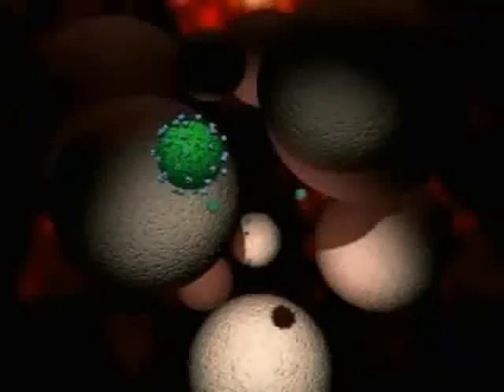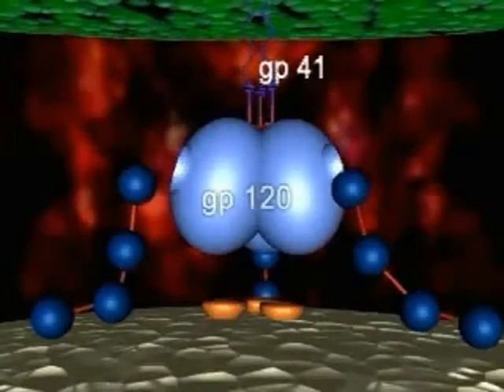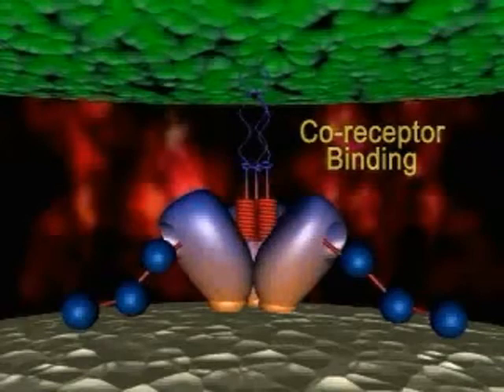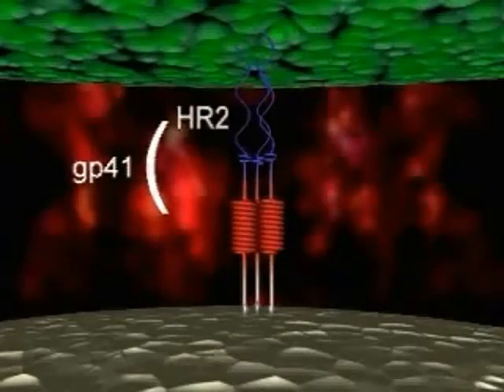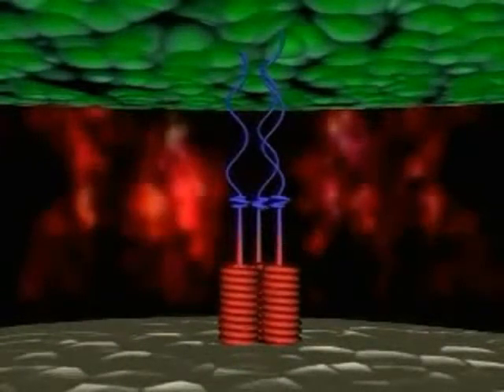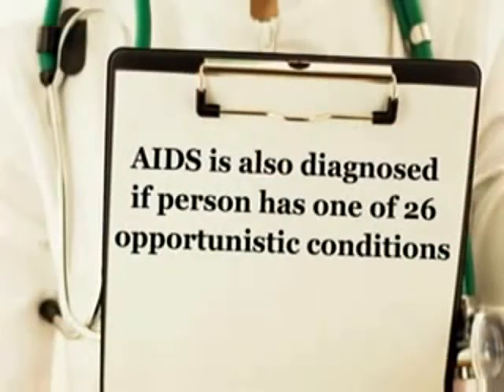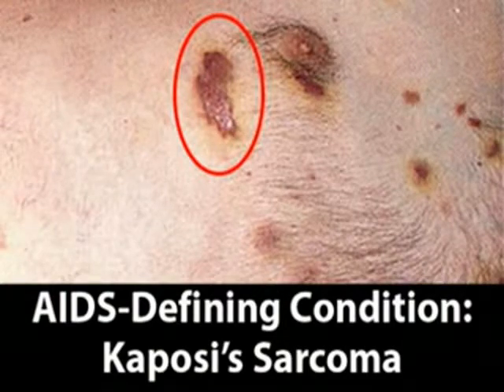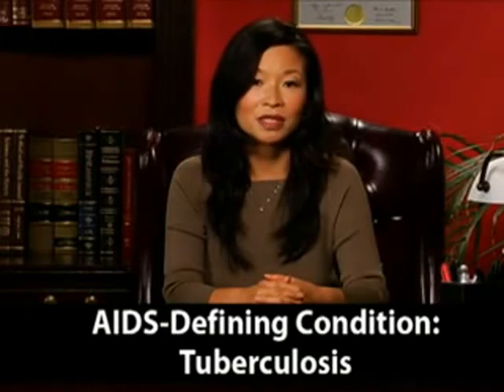HIV - AIDS - ВИЧ - СПИД